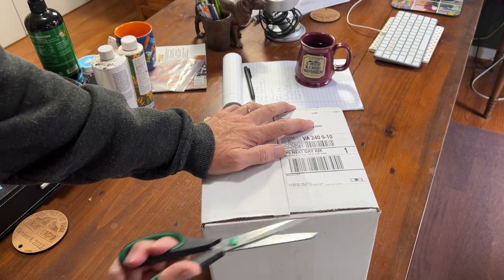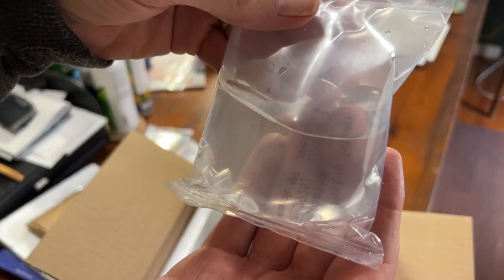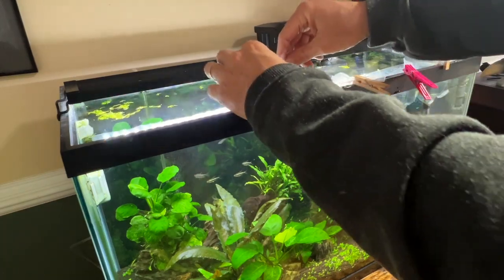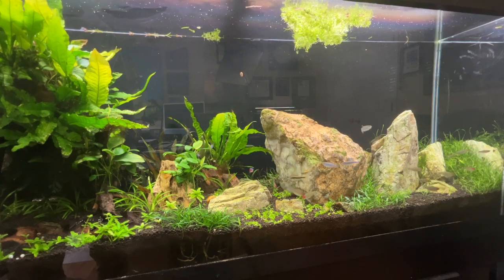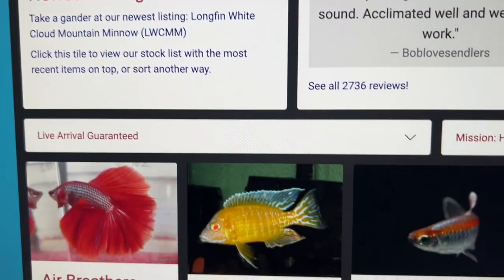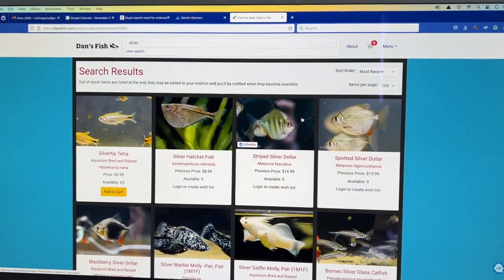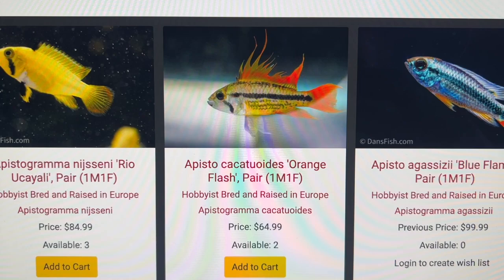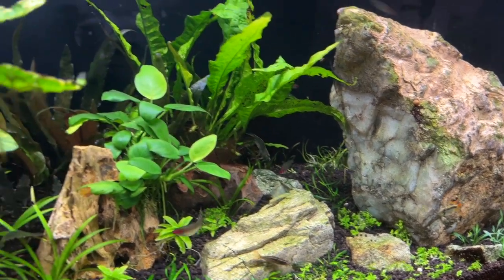The $8.00 Tetra. Is it worth it? A look at my mail order fish!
I recently ordered a group of Cochu tetras at $8.00 each along with some similarly priced Silver Tip tetras, and a gorgeous pair of Orange Flash Apistogrammas for over $60.00.  Was it worth it?  Check out everything from the unboxing to the acclimation and establishment of these fish and see if it's worth paying extra.
Note:  These fish were ordered at random from Dan's Fish, at full price.